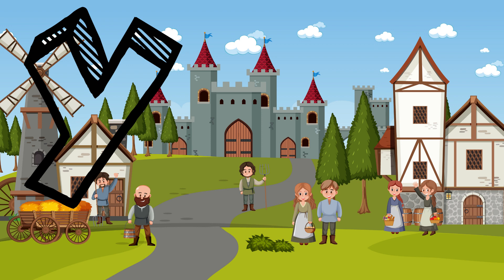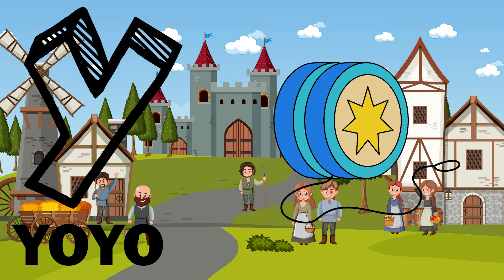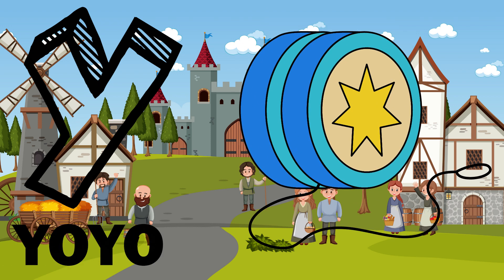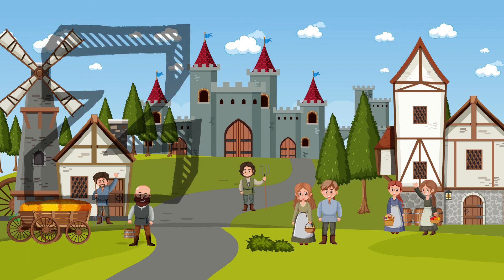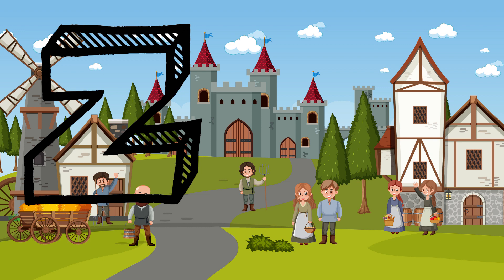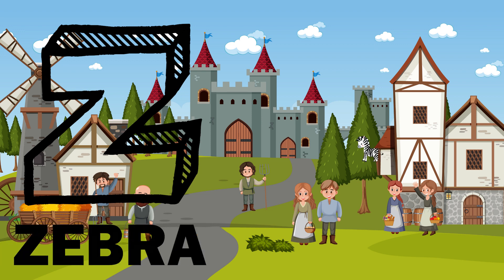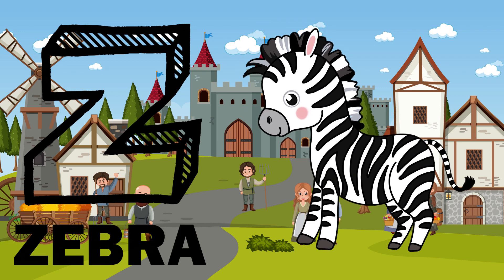A for Apple - B for Ball - Abc Alphabet Song - Phonics Song -Varnamala Song with Sounds for Children